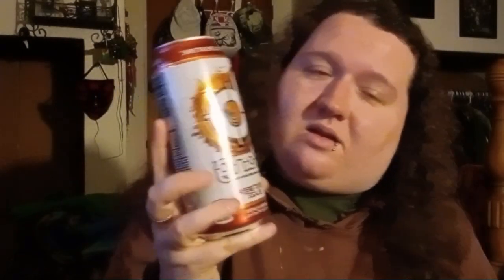Bang Energy Root Beer Blaze Review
Today I review yet another Bang Energy Drink it is Root Beer Blaze I highly recommend this one for you guys to try if any of you decide to try it let me know what you guys think I hope you guys enjoy love you al